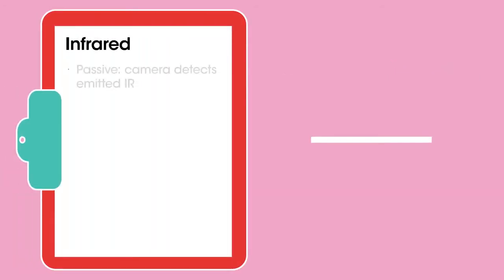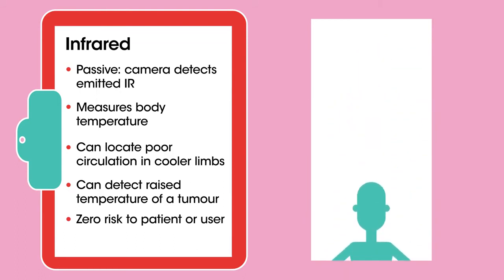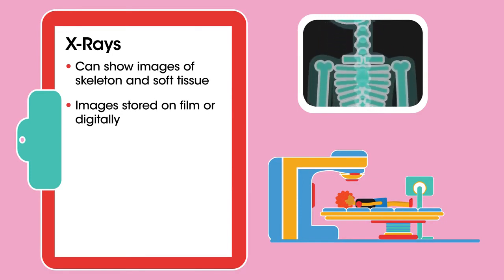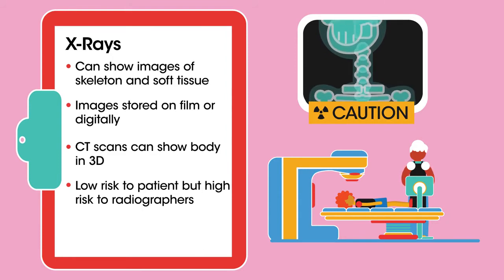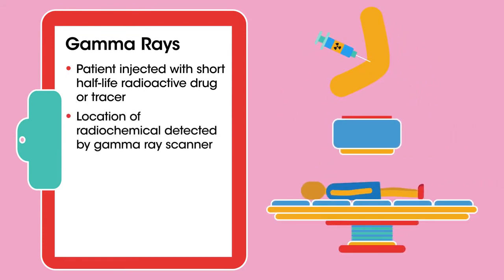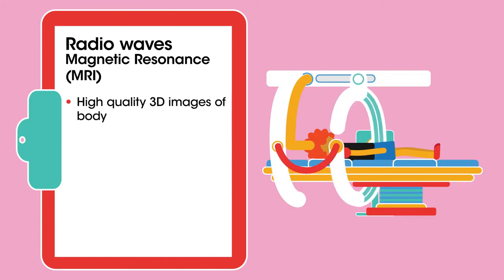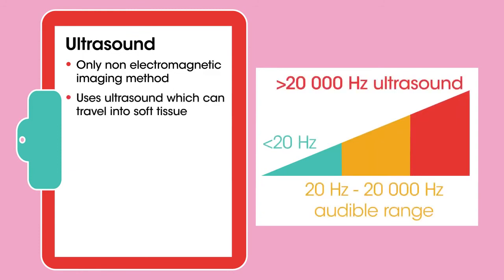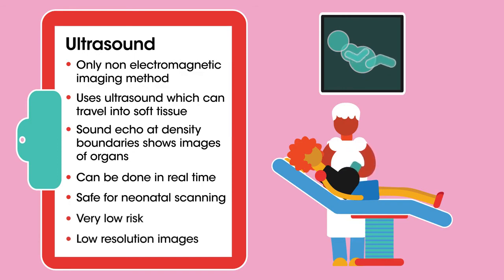Medical Imaging Radioactivity Physics